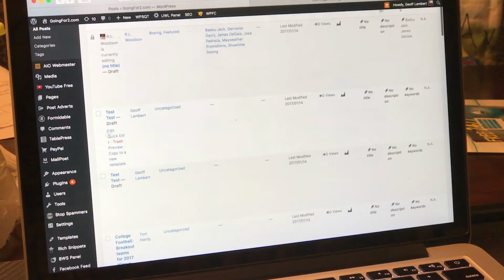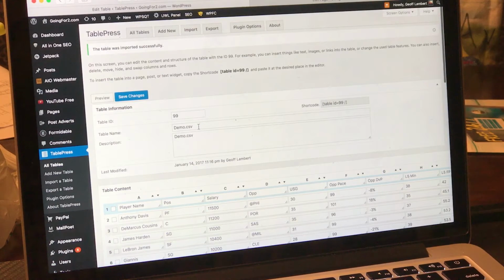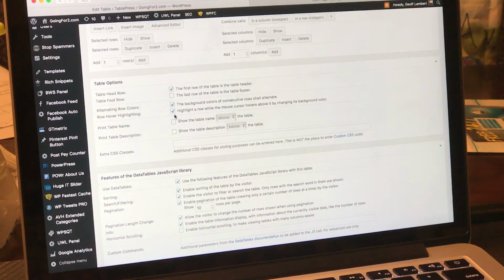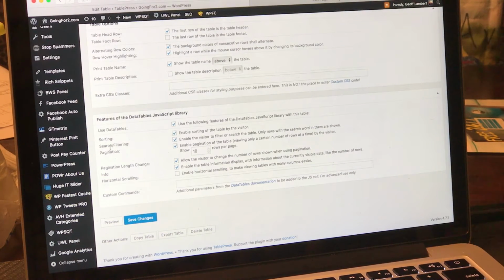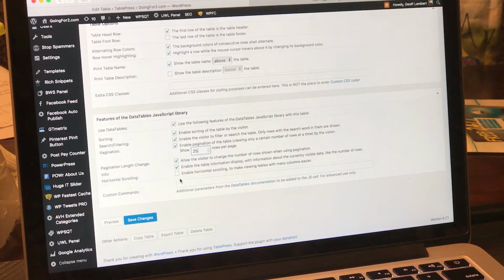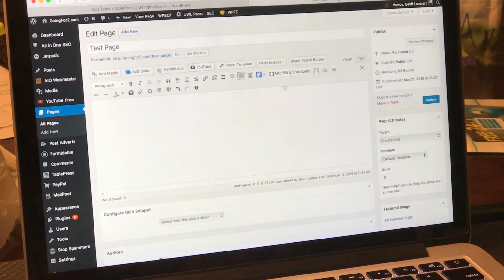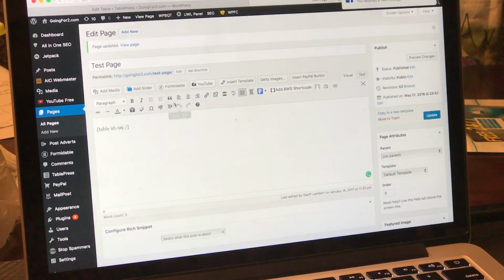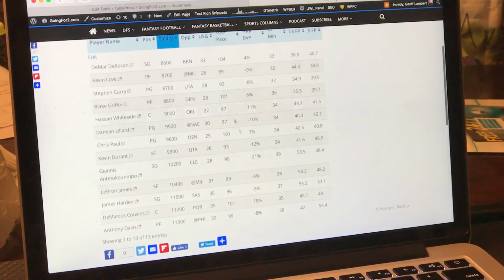Excel file to Wordpress using TablePress